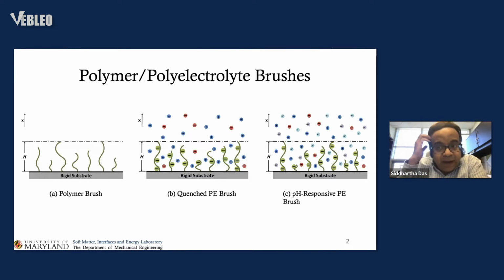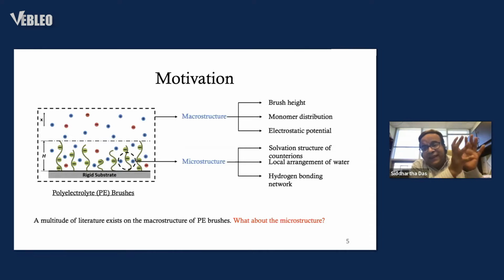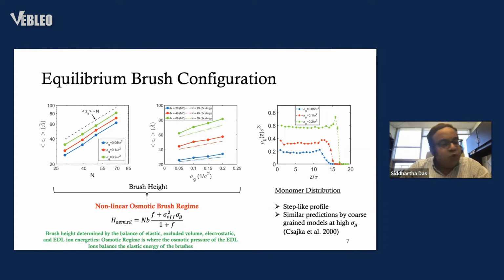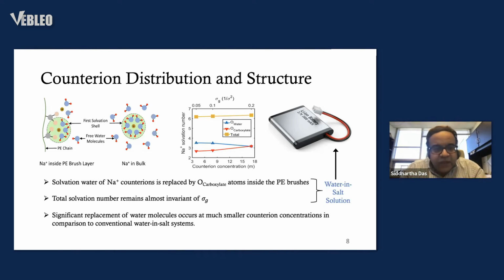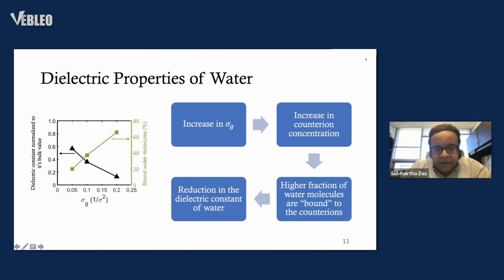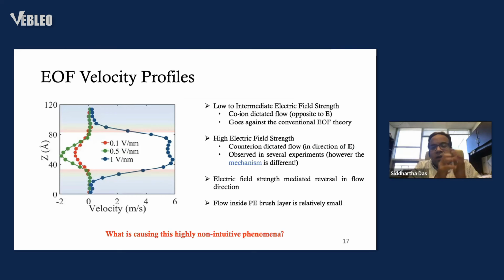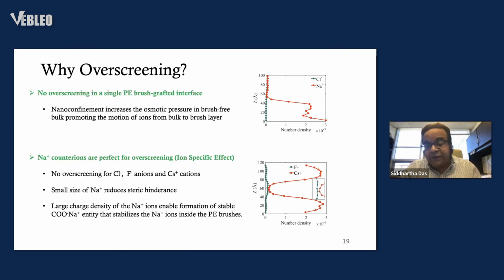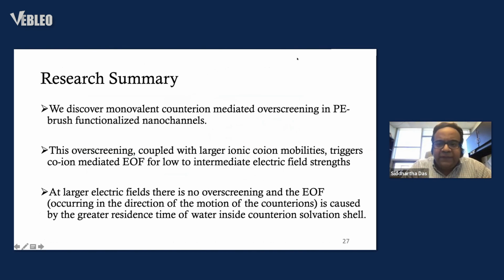Assoc. Prof. Siddhartha Das | Vebleo | University of Maryland, United States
Assoc. Prof. Siddhartha Das delivered this talk in the webinar on Materials Science, Engineering and Technology

Title: All-atom Molecular Dynamics Simulations of Polyelectrolyte Brushes